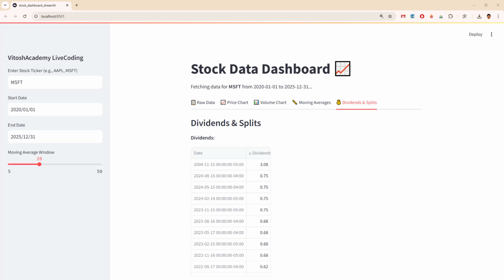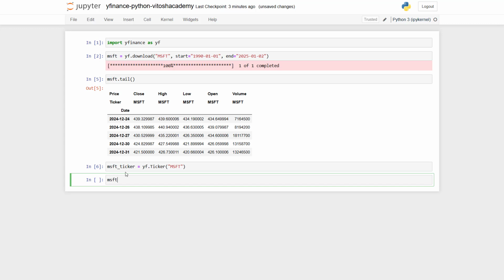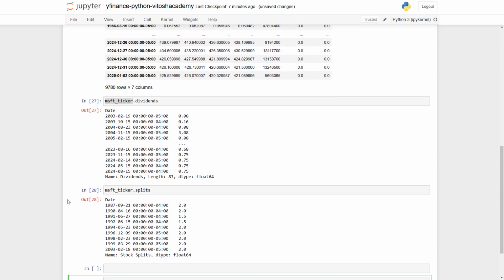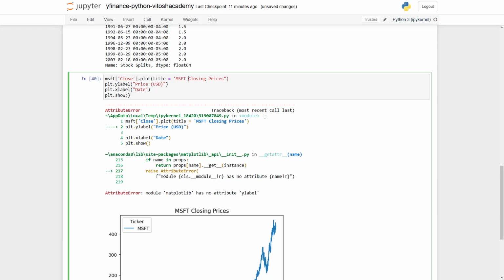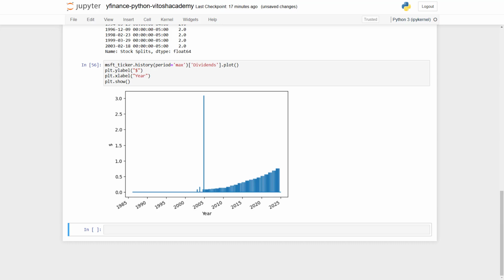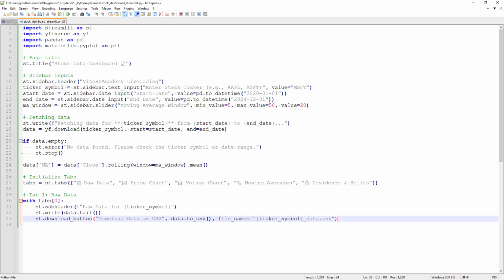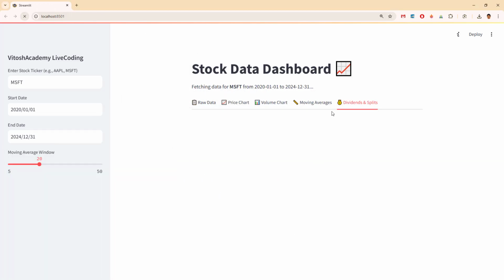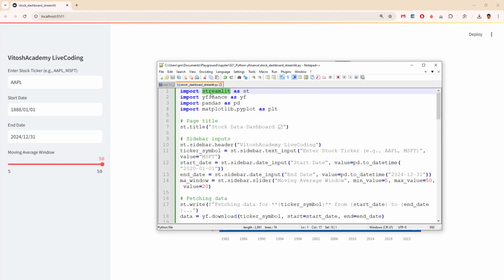Python - Stock Dashboards with YFinance and Streamlit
Hey there! 👋 Welcome to the channel of VitoshAcademy! 🌟

🎨  In this tutorial, you will learn how to build dynamic stock dashboards using Python, YFinance, and Streamlit. Whether you're a beginner or looking to expand your skills, this video provides clear, step-by-step guidance to help you get started.

🧠 What You'll Learn:
🔹 Part 1: Using YFinance - 1:53
We begin by exploring the YFinance library, which allows you to easily download and analyze historical stock data. You'll learn how to fetch stock data for any ticker symbol and customize the date range, making it a powerful tool for financial analysis.

🔹 Part 2: Building with Streamlit - 18:15
Next, we dive into Streamlit, a Python framework for creating interactive web applications with minimal code. You’ll learn how to visualize stock data, create dynamic charts, and add interactivity to your dashboards. By the end of this section, you'll have a fully functional stock dashboard that allows users to interact with real-time data.

🔹 Part 3: Summary - 26:34
Just going quickly over the whole video once more.

📊 This tutorial covers:
◆ Fetching stock data using YFinance.
◆ Visualizing stock data with Streamlit components.
◆ Creating line charts, bar charts, and moving averages with Python.
◆ Enhancing user experience with clean, interactive UI elements.

I hope you enjoy the videos in my channel. 💚
Let me know if you find these interesting.